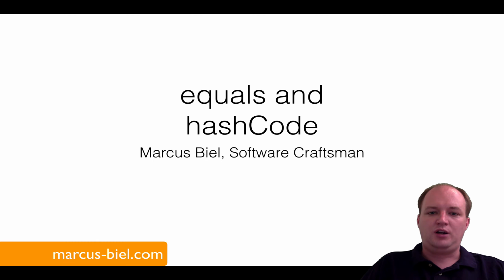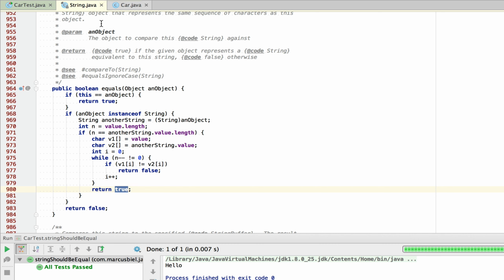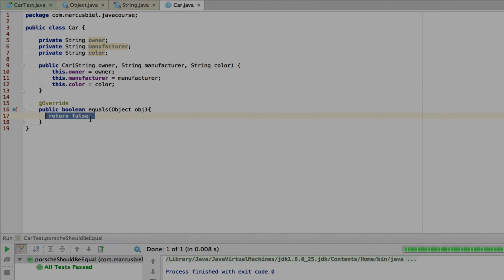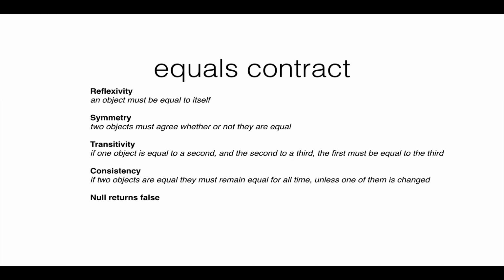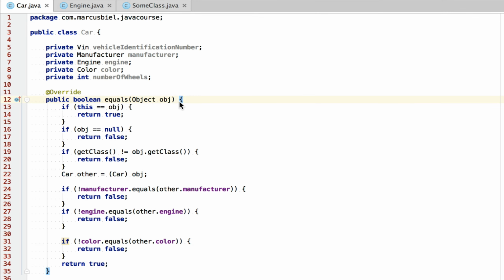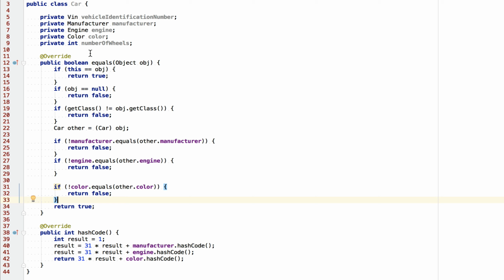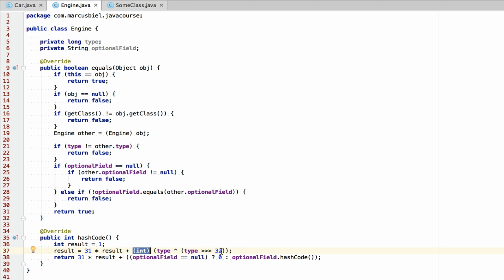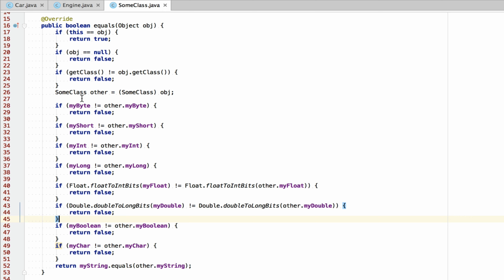HashCode and Equals - Easy and comprehensive including coding samples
In this tutorial I explain the two methods HashCode and Equals. to watch the follow up video, as well as get the slides, pdf, and more.